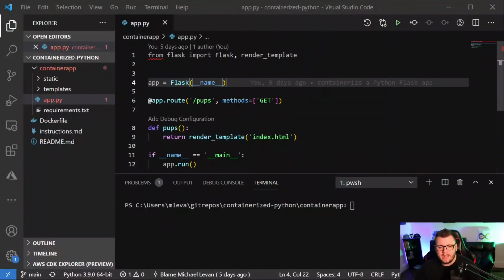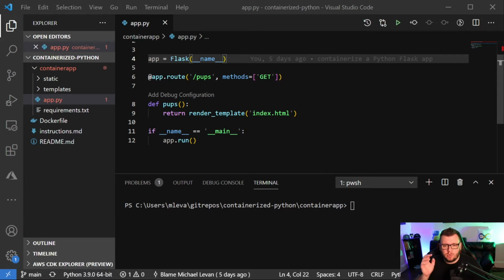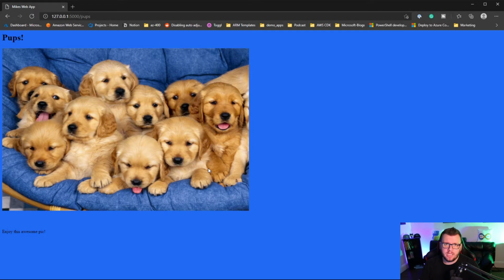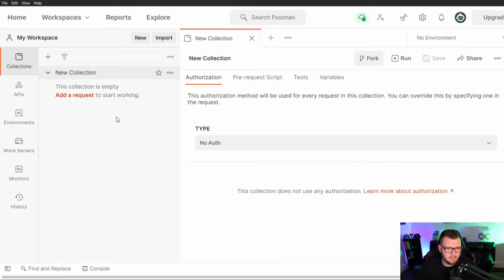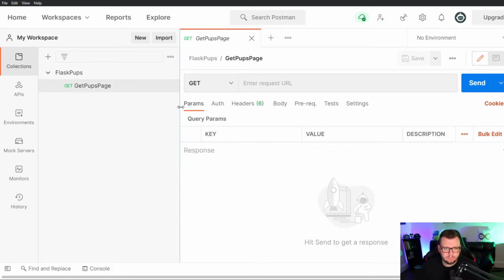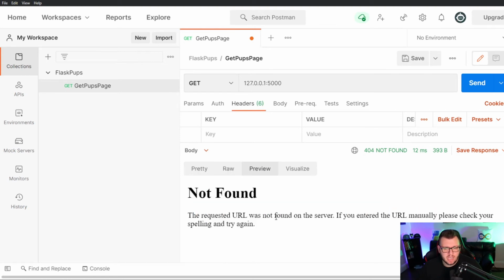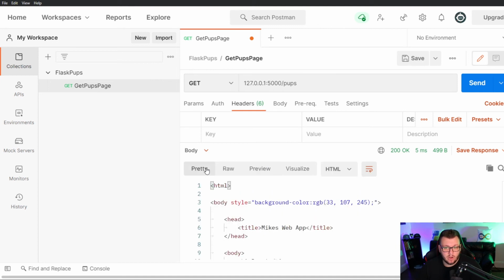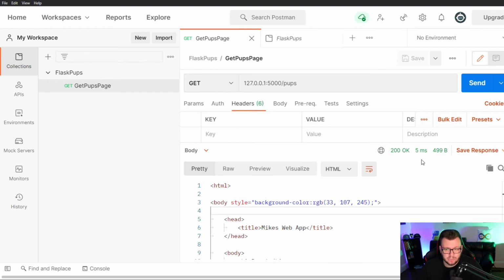Postman API for Python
When you're working on any type of application, whether it's web based or backend, you HOPE that there is some sort of Application Program Interface (API) available. That way, you can interact with the application at a programmatic level.

How DO YOU interact with the app though?

There are tons of ways to interact with an API, but from simplistic perspective, Postman beats them all.

Postman allows you to easily test, create, share, and save API calls.

In this video, you're going to learn how to get started with Postman using a Python Flask app.